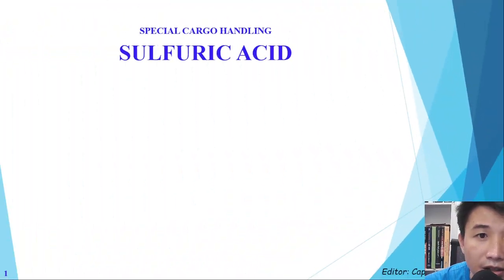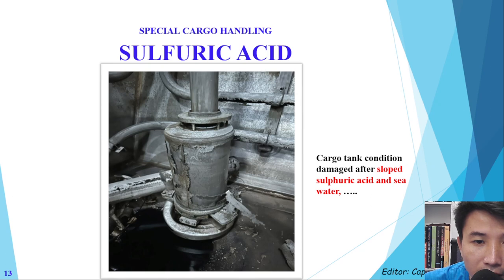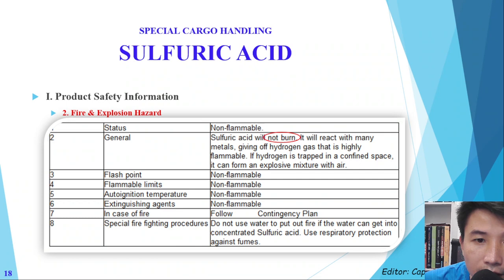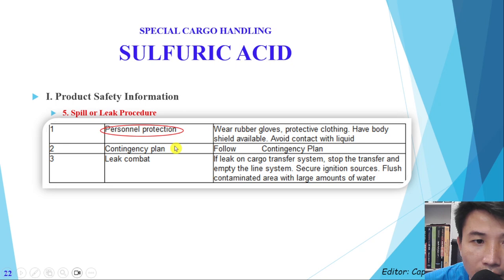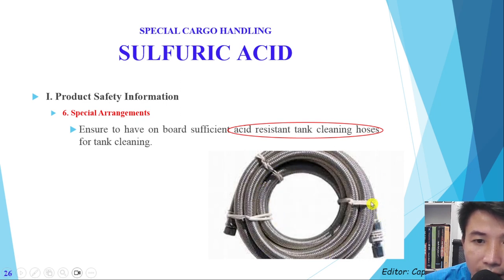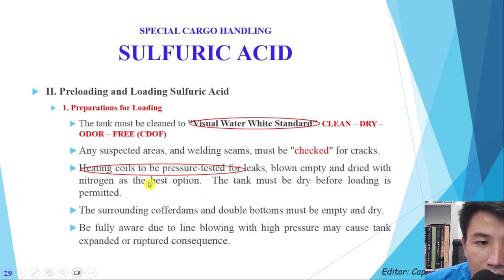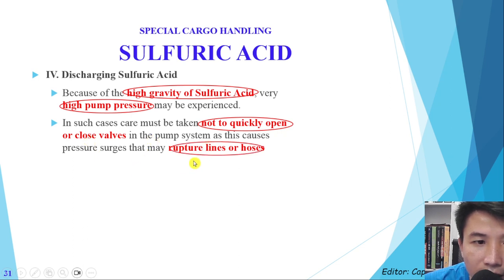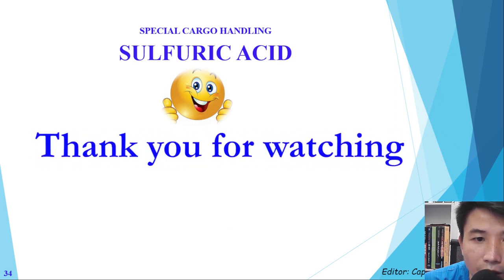SULFURIC ACID - DANGEROUS CARGO HANDLING ON CHEMICAL TANKER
Sulfuric acid is a highly corrosive and dangerous chemical commonly used in various industrial processes. When handling sulfuric acid as a dangerous cargo, it is essential to follow strict safety protocols to prevent accidents, protect personnel, and minimize environmental risks.

Personal Protective Equipment (PPE): Proper PPE is crucial when dealing with sulfuric acid. Workers should wear chemical-resistant suits, gloves, goggles, and face shields to shield themselves from potential splashes or spills.

Storage and Transportation: Sulfuric acid should be stored and transported in dedicated containers specifically designed for corrosive substances. These containers should be made of compatible materials such as high-density polyethylene (HDPE) or stainless steel to prevent leaks or chemical reactions.

Hazard Communication: All containers and packaging should be appropriately labeled with clear and prominent warnings indicating the presence of sulfuric acid. Safety data sheets (SDS) should also be readily available, providing comprehensive information about the chemical's hazards, handling procedures, and emergency response measures.

Spill Management: In the event of a sulfuric acid spill, immediate action is necessary to contain and neutralize the acid. Spill response teams should be trained in handling acid spills and equipped with appropriate neutralizing agents and containment materials, such as absorbent pads, booms, and chemical barriers, to prevent the spread of the acid and minimize its impact.

Ventilation and Monitoring: Adequate ventilation systems should be in place to ensure proper air circulation and minimize the risk of exposure to sulfuric acid fumes. Additionally, regular monitoring of the air quality and acid concentration levels should be conducted to detect any leaks or releases promptly.

Emergency Preparedness: Comprehensive emergency plans should be established, including evacuation procedures, communication protocols, and access to emergency response resources. Training sessions and drills should be conducted regularly to familiarize personnel with the correct actions to take in case of an emergency.

Regulatory Compliance: Handling sulfuric acid as a dangerous cargo requires compliance with applicable local, national, and international regulations. These regulations may include specific requirements for packaging, labeling, transportation, and disposal of the chemical. It is essential to stay updated with relevant regulations and ensure compliance at all times.

Handling sulfuric acid as a dangerous cargo demands strict adherence to safety measures, ongoing training, and a strong focus on preventing incidents. By following proper protocols and prioritizing safety, the risks associated with handling this hazardous substance can be effectively mitigated.